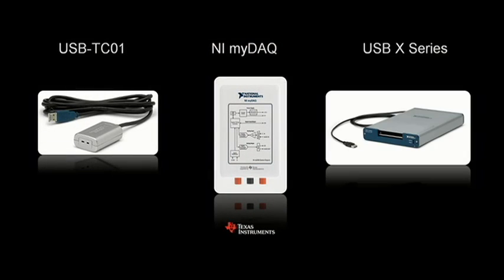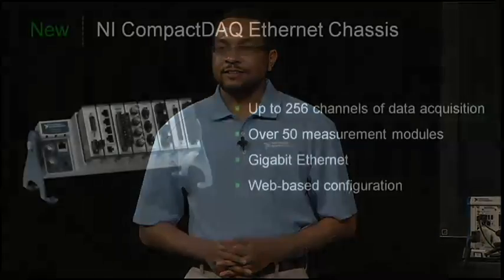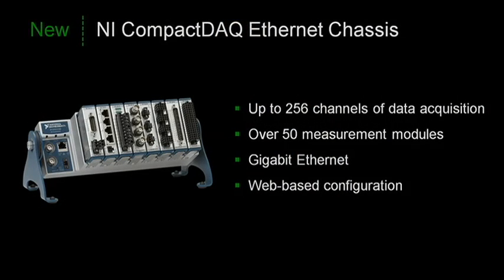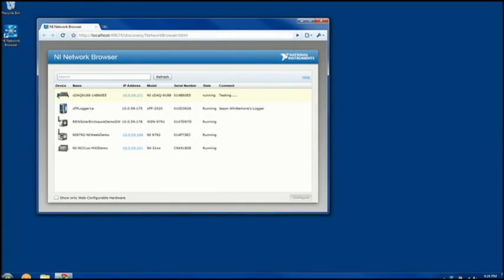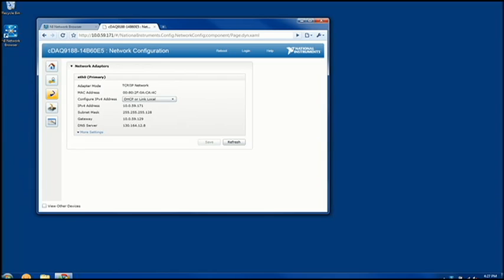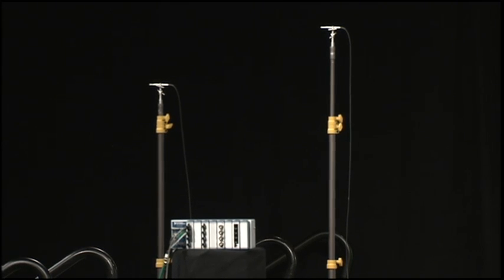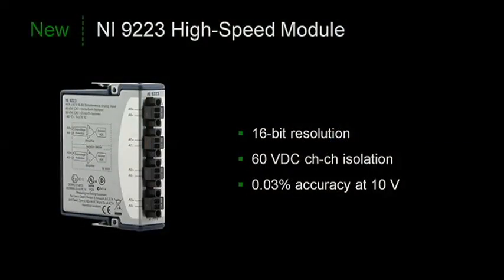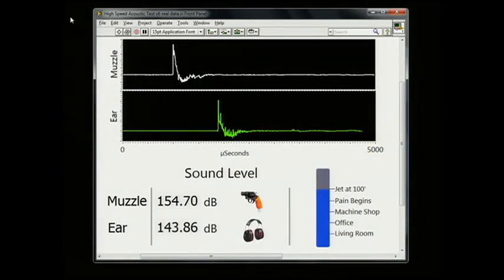NI CompactDAQ for Ethernet Measures Starter Pistol Decibels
Watch as the new high performance NI Ethernet CompactDAQ can capture the decibel level as is travels from a starter pistol to the shooter's ears